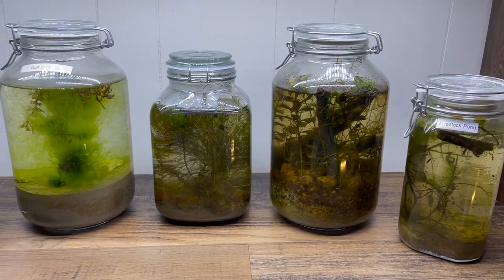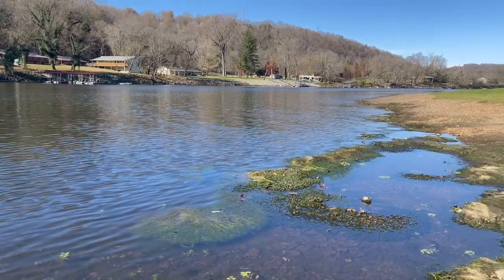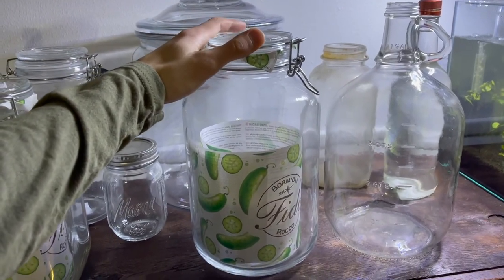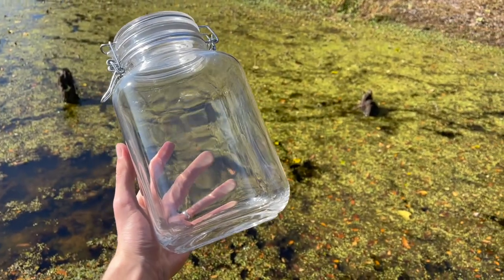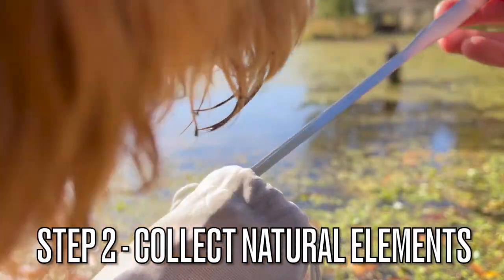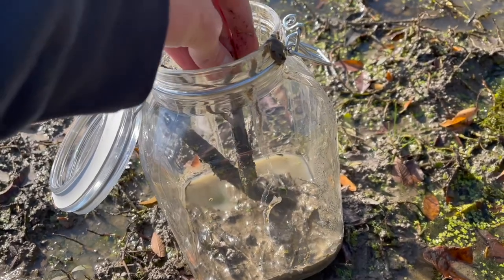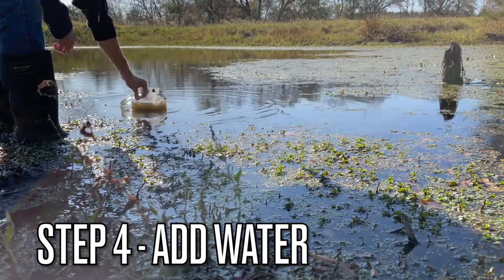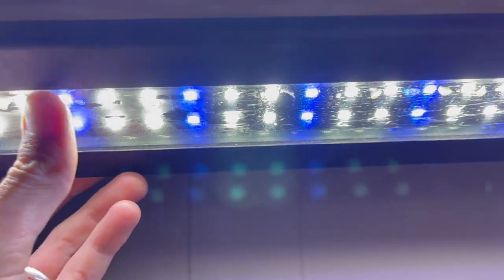How To Make An Ecosphere That Stays Alive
We're showing you how to make a successful ecosphere. Making a closed ecosystem can be so much fun to watch grow and develop. If you make one, we would love to see it.

⏱️TIMESTAMPS⏱️
0:00 Where to make an ecosphere
0:23 What jar to use
0:38 4 steps to make an ecosphere
1:34 What to do when you get home